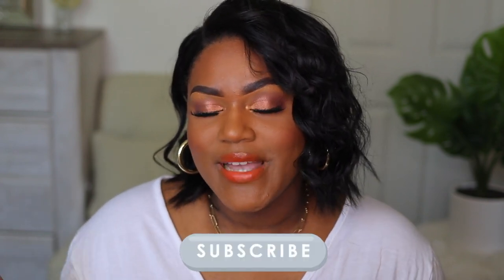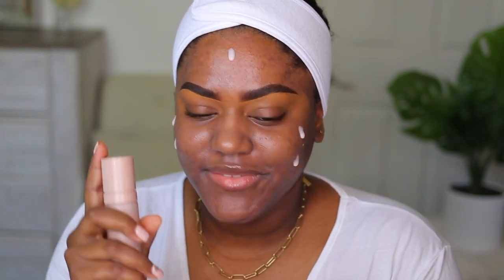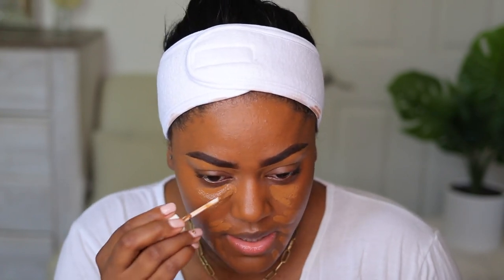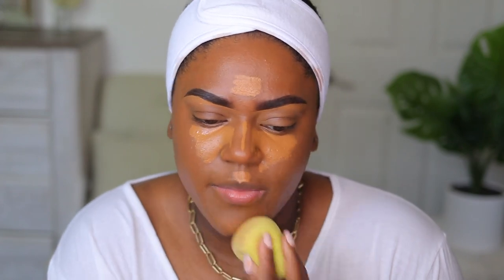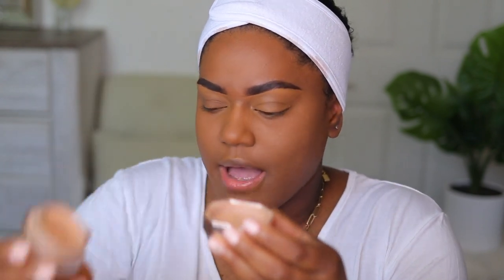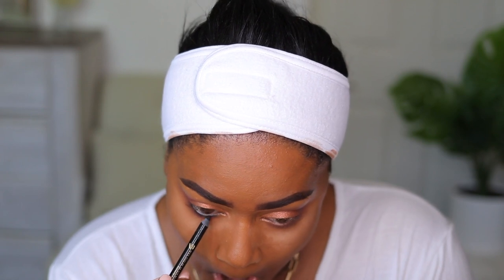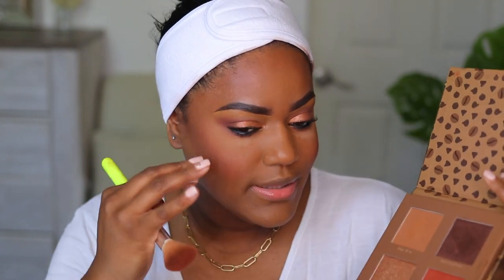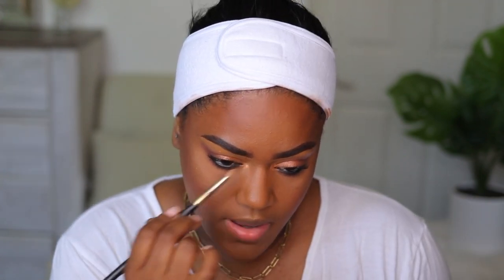FULL FACE OF BLACK OWNED MAKEUP BRANDS!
Hi Girl! Today I am doing a full face of black owned makeup brands! During the current movement spotlighting black owned makeup companies has been a goal in the beauty industry! Hopefully this recognition of black owned beauty brands will continue to be the norm in the makeup industry! , Black owned brands such as Pat Mcgrath, Fenty beauty, and Uoma have created amazing products.  I have been purchasing more from black owned business in the past few weeks and plan to continue to do so in the future. Hope you enjoy my full face of black owned makeup brands!

♡ M A K E U P    S H O W N ♡
◦ Fenty Beauty Concealer 420 & 390
◦ Fenty Beauty Powder

◦ Ring Light I Use
◦ Camera I Use
◦ Vlog Camera

†PHIL 4:6

Hi I’m Jasmine Airdelle, I’m so glad you found my channel! ♥ I am a beauty, health and lifestyle content creator. I was diagnosed with PCOS in 2018 and have decided to start a health journey which I will be sharing with you. I recently started to follow a plant based diet.
On My Channel you will find grwm videos, makeup looks, grocery hauls, what I ate today videos, try on hauls, self care, skincare, acne, vlogs, and your occasional home decor videos.

♡ Music ♡
Epidemic Sounds